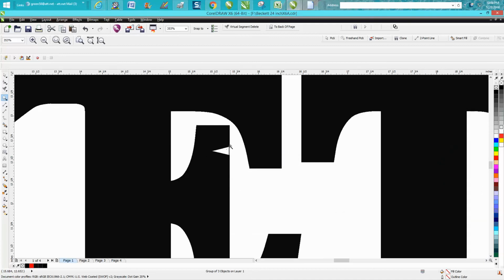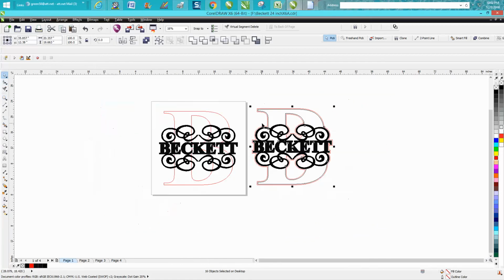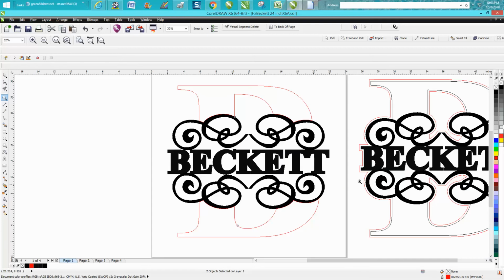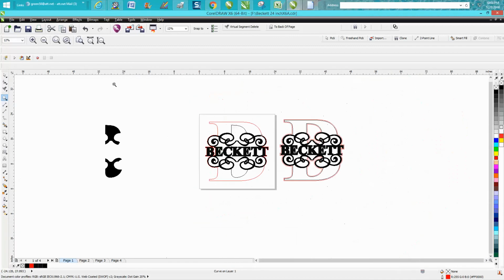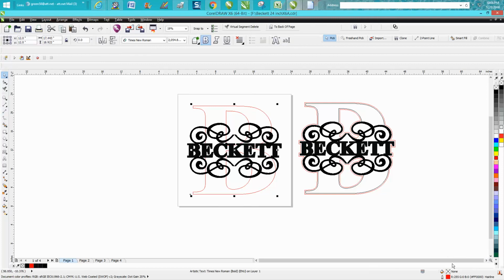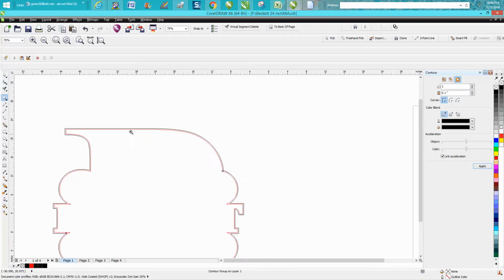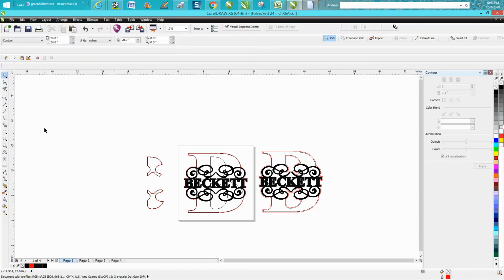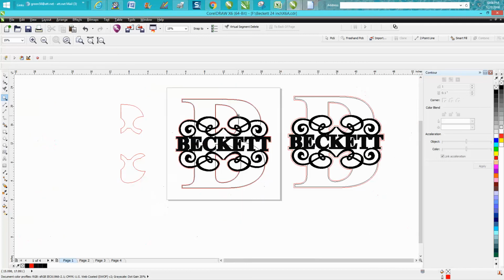Corel Draw Tips & Tricks Random subscriber help part 31B